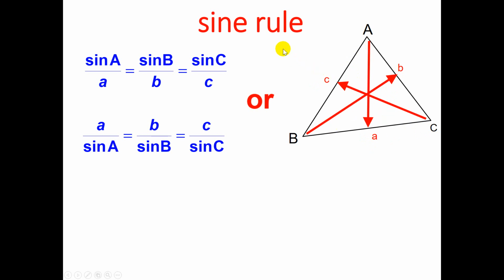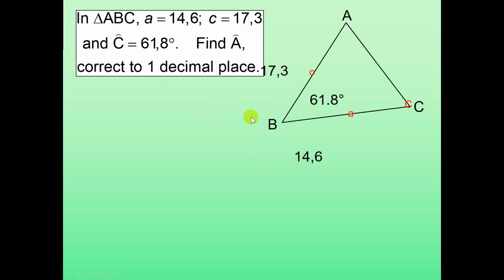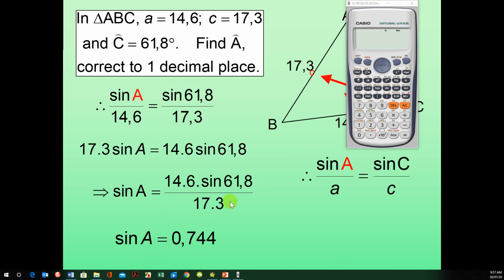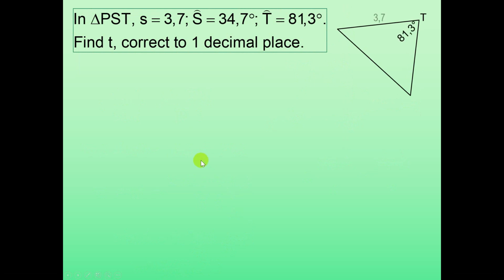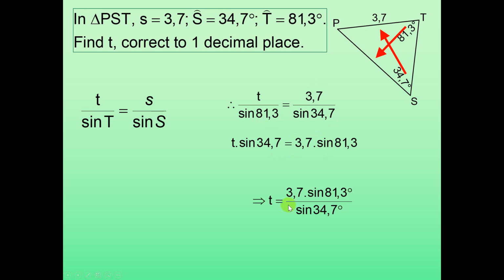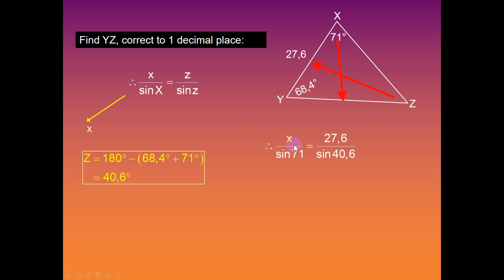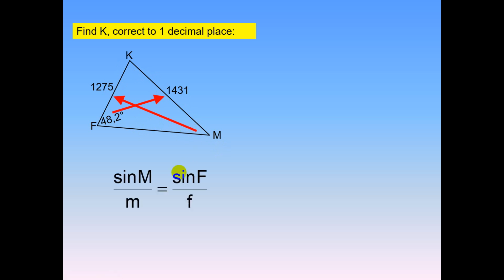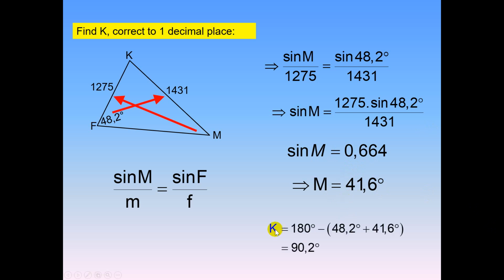Maths G11 Sine Rule 1